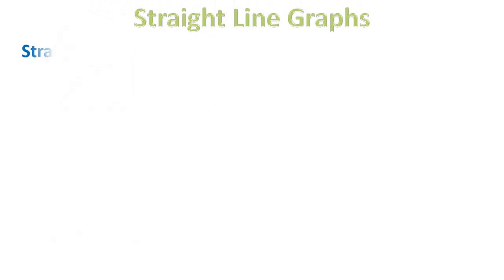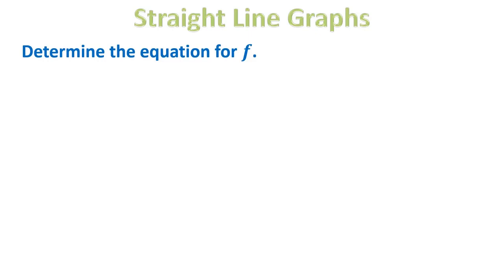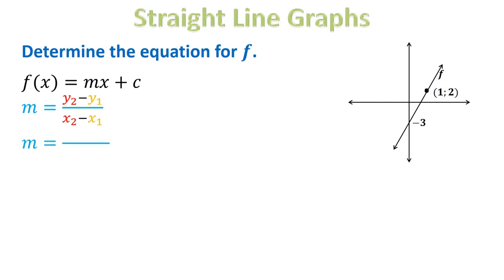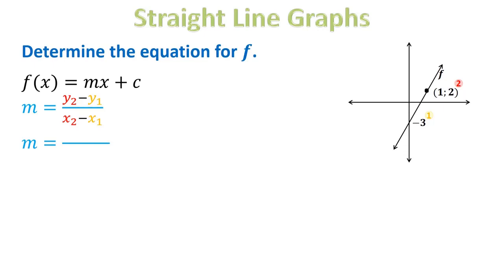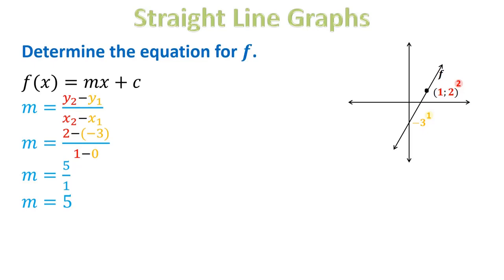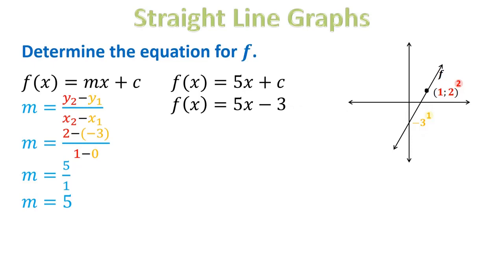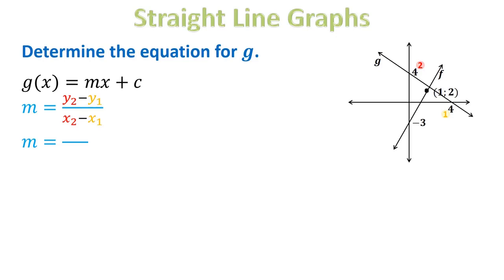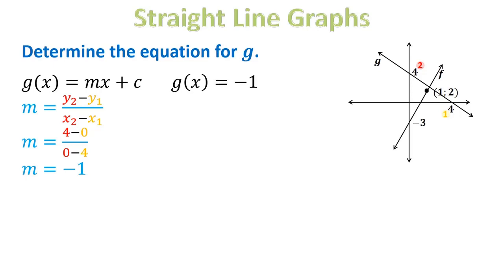Equation of a straight line (Linear) graph - Part 1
This video takes us through how to determine the equation of a straight line or linear graph when we are given the y-intercept and another point.

There are 2 examples